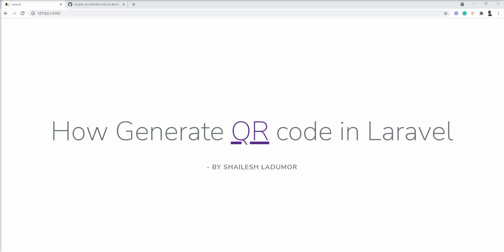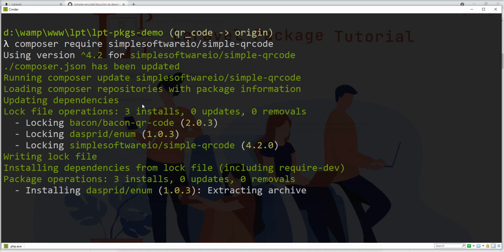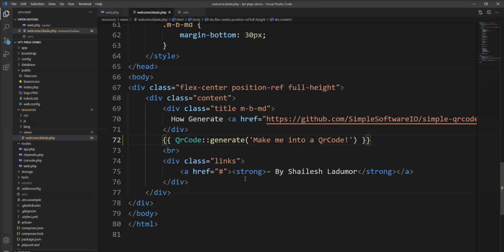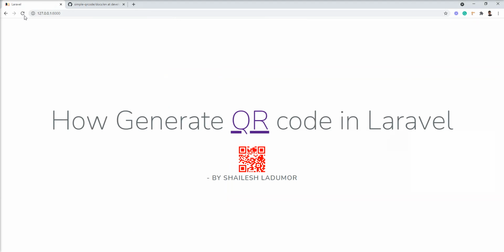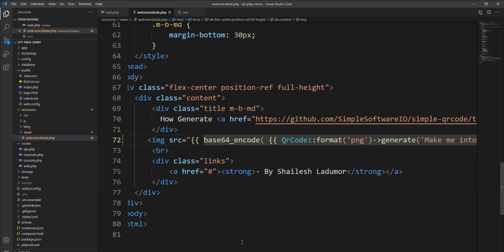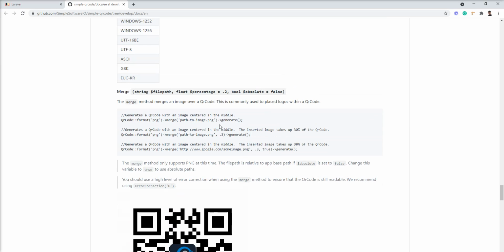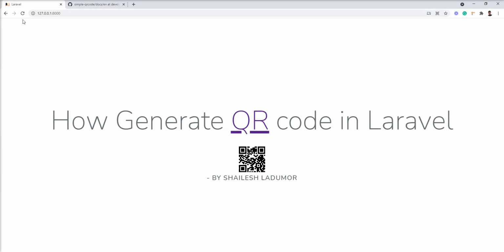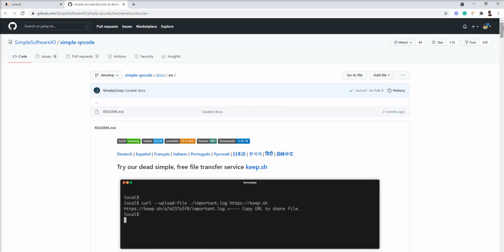How to Generate a QR Code in Laravel | QRcode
In this tutorial I show you How to Generate a QR Code in Laravel
simple QrCode is an easy-to-use wrapper for the popular Laravel framework based on the great work provided by Bacon/BaconQrCode. We created an interface that is familiar and easy to install for Laravel users.

Helpers are an easy way to create QR codes that cause a reader to perform a certain action when scanned

You can use a prefix found in the table below inside the generate section to create a QrCode to store more advanced information.

Thanks
Shailesh Ladumor
00:00 Introduction QR code
01:14 QR code package installation via composer
01:46 How to generate a QR code in Laravel
02:29 QR code size example
03:13 QR code color example
04:01 QR code in SVG file
06:08 QR code with logo example